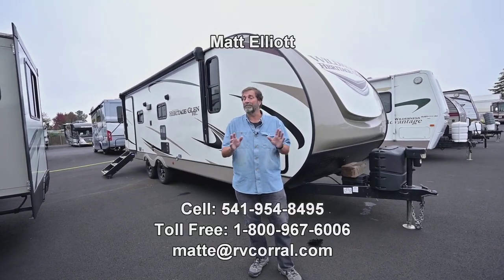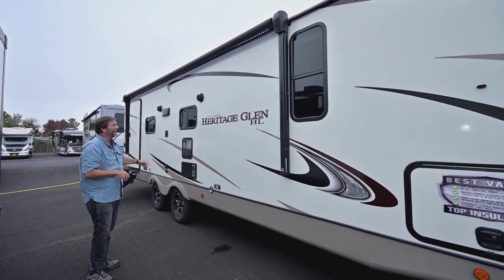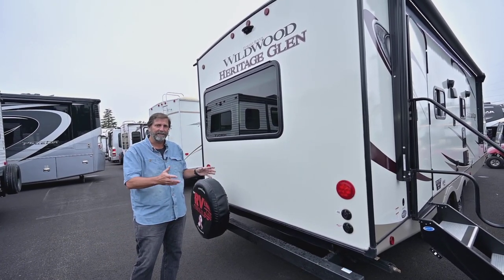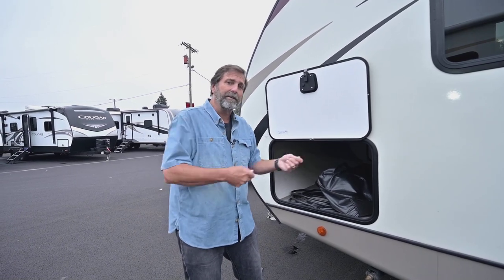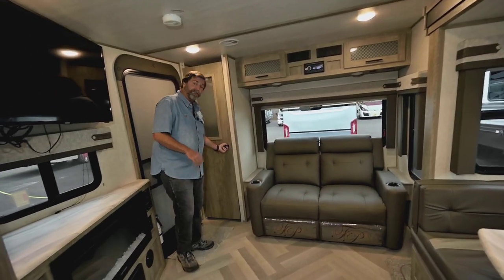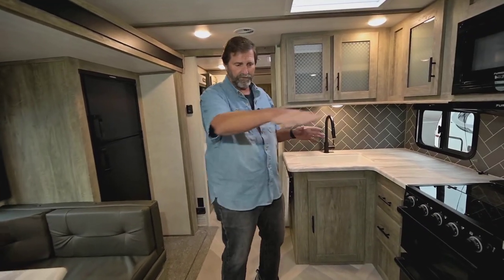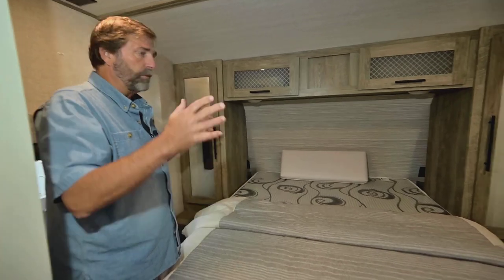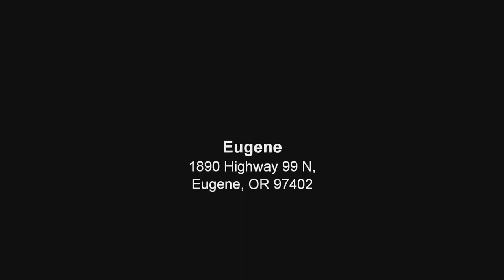The RV Corral 2021 Forest River Wildwood Heritage Glen 24RLHL Stock # UT1678